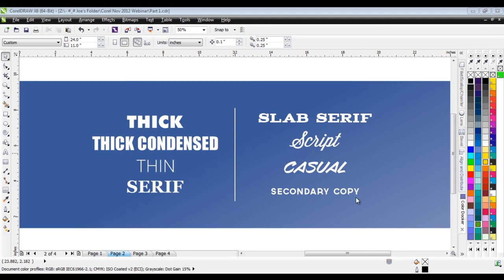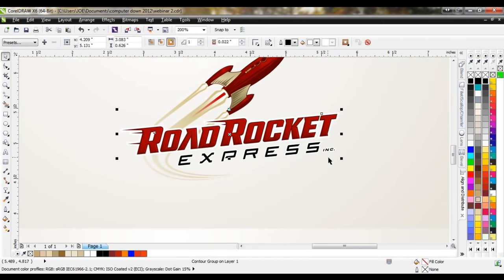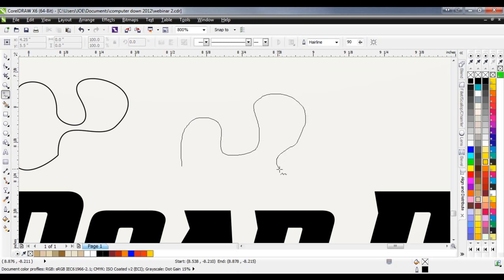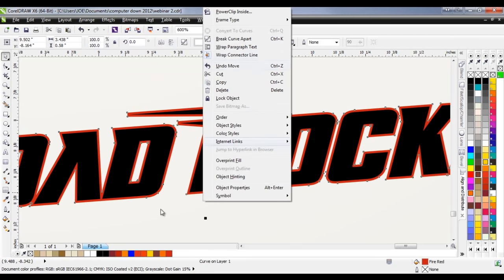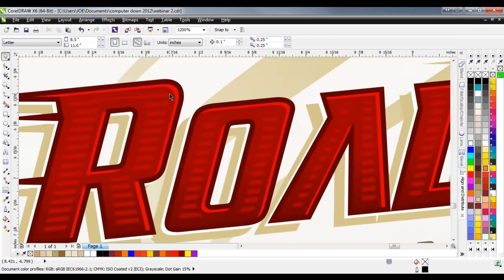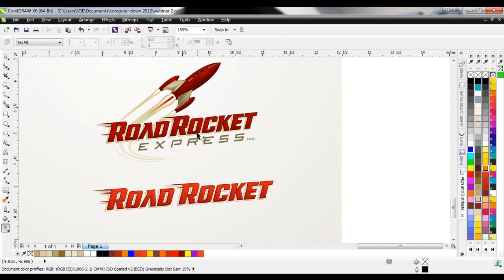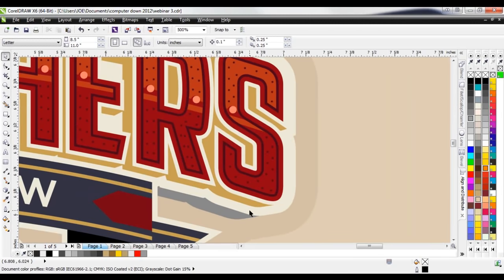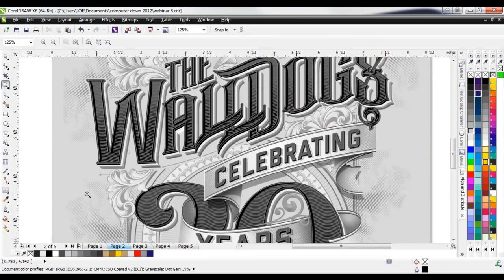CorelDRAW Tutorial | Creating Custom Lettering Effects with Joseph Diaz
Join, graphic designer, sign artist, and CorelDRAW Master, Joseph Diaz in this webinar recording and learn how to create Custom Lettering Effects in CorelDRAW.

What's in this tutorial?
• How to add the "wow factor" to your type using the CorelDRAW toolset.
• Tips and tricks for maintaining proper contrast so your logos and designs are clear and legible.
• Ways of manipulating fonts to create custom lettering.